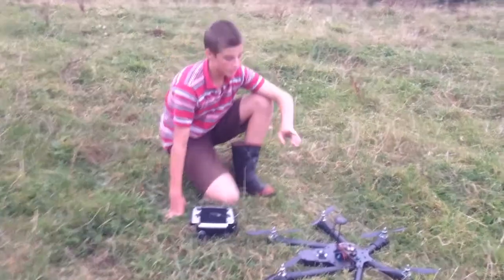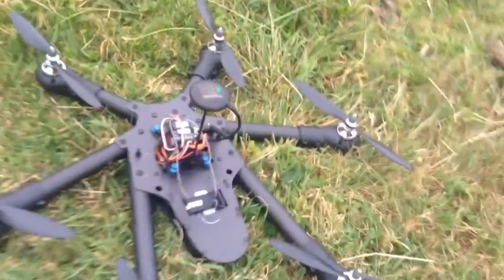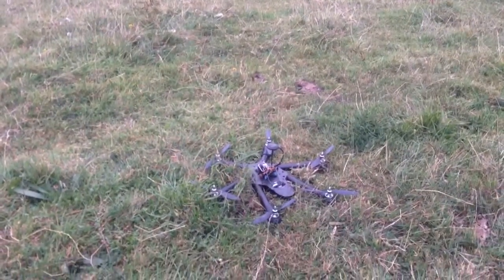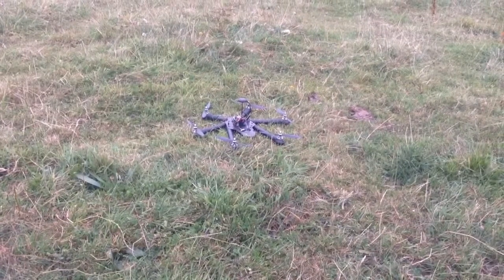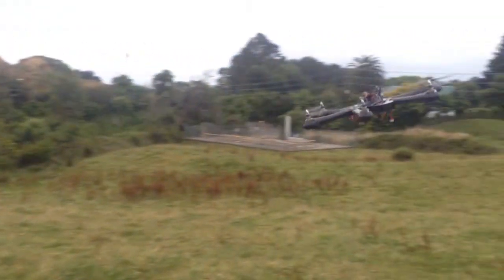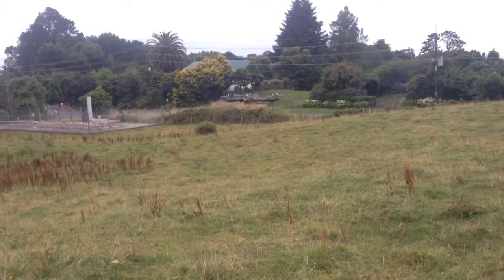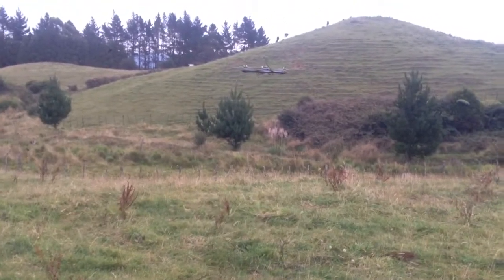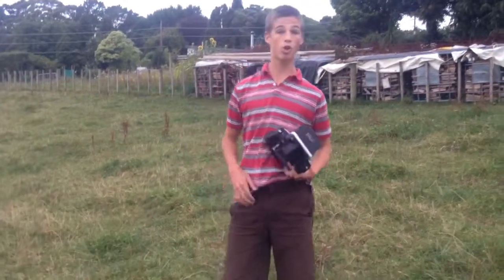Maiden flight of the Sky Hero Little6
Here is the maiden flight. This is running an APM 2.6 with a 6H gps and 4s 3700 lipo.